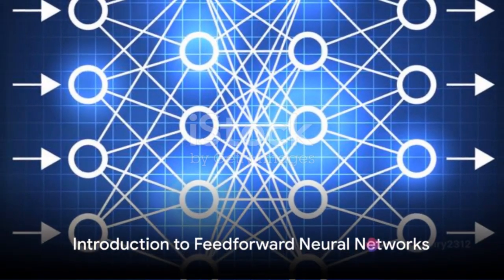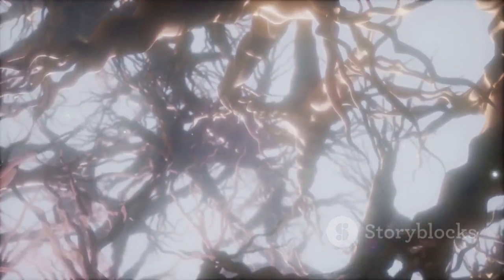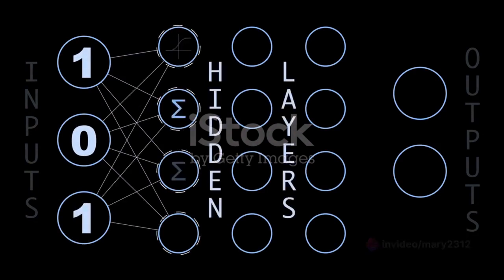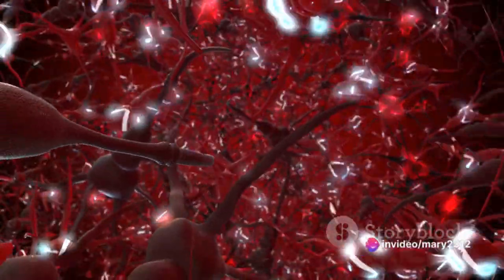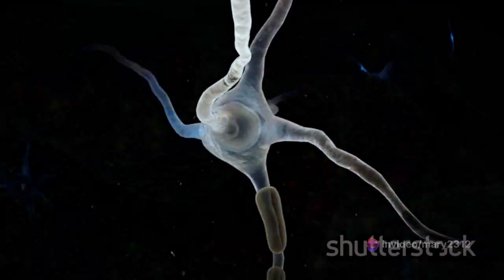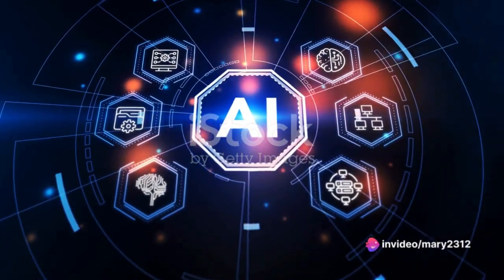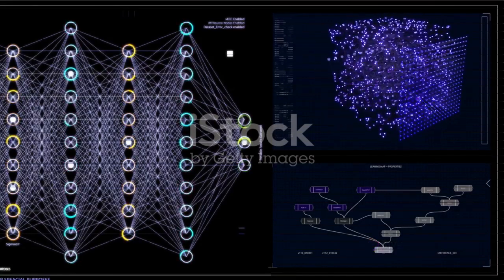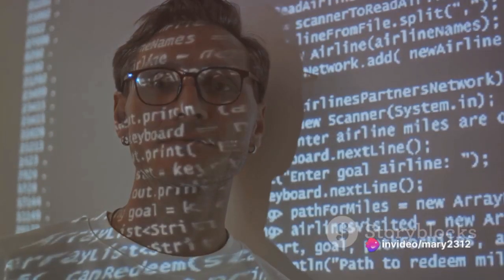🚀 Welcome to FredTech - TYPES OF ARTIFICIAL NEURAL NETWORKS• Feedforward Neural Networks (FNNs): ! 🌟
🚀 Welcome to FredTech - Your Gateway to the Future of Technology! 🌟

Feedforward Neural Networks (FNNs) are one of the fundamental types of artificial neural networks, and they serve as the foundation for many other neural network architectures. Here's an explanation of FNNs and their key characteristics:

Architecture: FNNs are structured with three main types of layers: an input layer, one or more hidden layers, and an output layer. These layers are composed of interconnected artificial neurons, also known as nodes or units.

Information Flow: The key characteristic of FNNs is that information flows in one direction, from the input layer to the output layer, without any feedback loops or cycles. This means that the output of one layer serves as the input to the next layer, and this process continues until reaching the output layer.

Neuron Activation: Each neuron in an FNN processes its input using an activation function. Common activation functions include the sigmoid function, ReLU (Rectified Linear Unit), and tanh (hyperbolic tangent). These activation functions introduce non-linearity into the network, allowing it to learn complex patterns and relationships in the data.

Training: FNNs are typically trained using supervised learning. During training, the network learns to adjust the weights and biases associated with each connection between neurons to minimize a predefined loss or error function. This process involves forward propagation (computing predictions) and backward propagation (updating weights via gradient descent).

Use Cases:

Classification: FNNs are commonly used for classification tasks, where the goal is to assign input data to one of several predefined classes or categories. For example, they can be used for image classification, sentiment analysis, and spam email detection.
Regression: FNNs are also used for regression tasks, where the goal is to predict a continuous numerical value. Examples include predicting housing prices based on features like square footage and location or forecasting stock prices.
Limitations: While FNNs are versatile and can approximate a wide range of functions, they may struggle with capturing long-range dependencies in sequential data (e.g., natural language processing tasks). More advanced architectures like recurrent neural networks (RNNs) and convolutional neural networks (CNNs) are better suited for such tasks.

In summary, Feedforward Neural Networks are a fundamental type of artificial neural network with a simple, layered architecture where information flows in one direction. They are widely used for classification and regression tasks and serve as the basis for more complex neural network architectures.